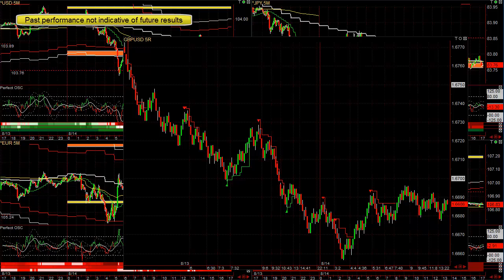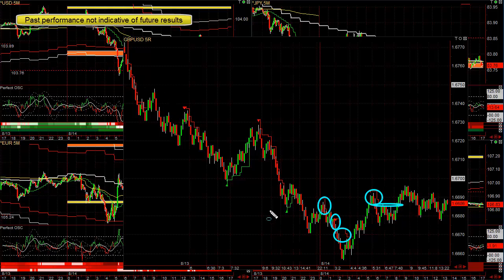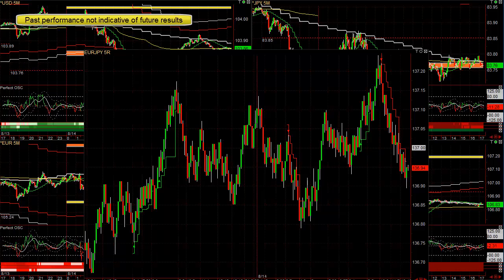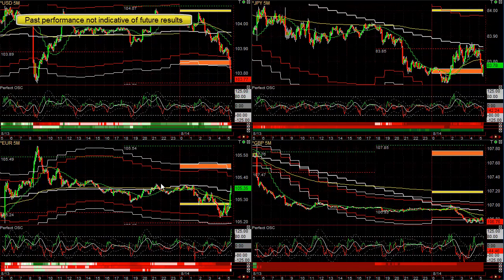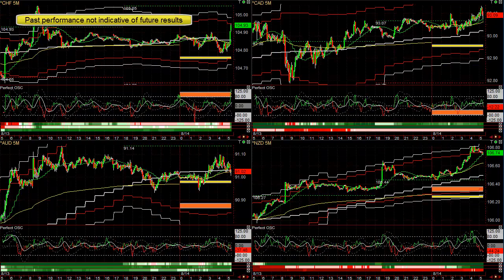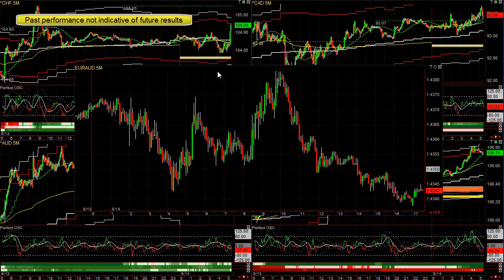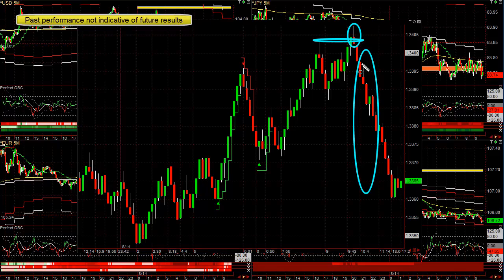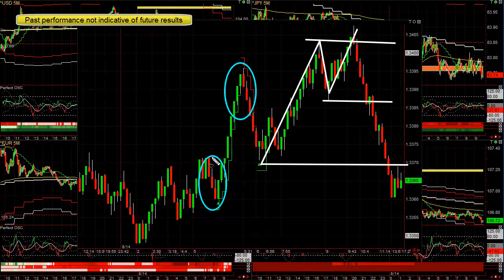Forex Blog - 3 Step Easy Forex Trading System August 14, 2014